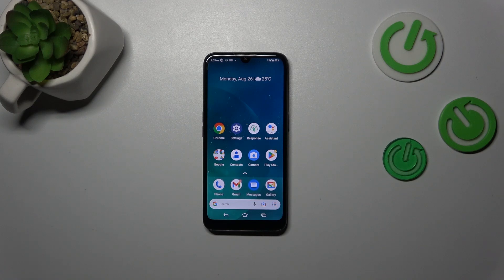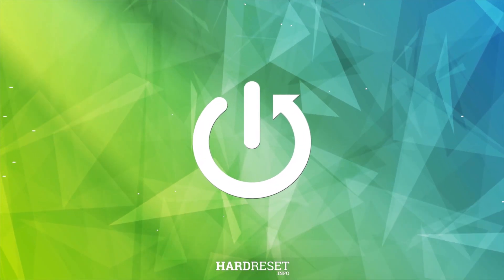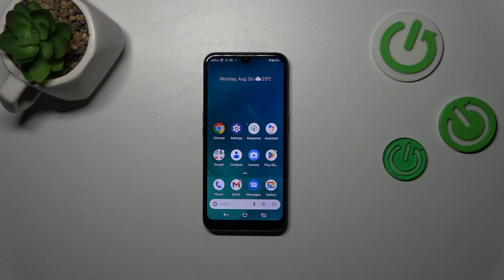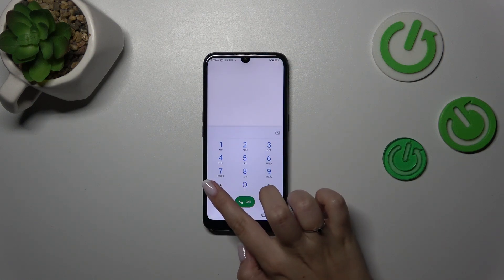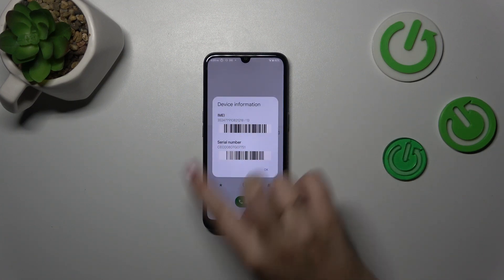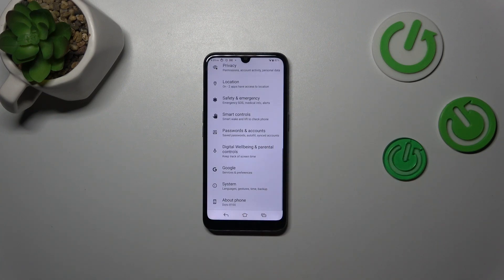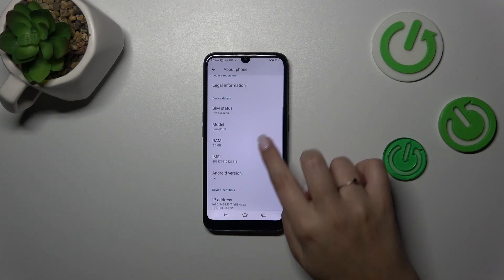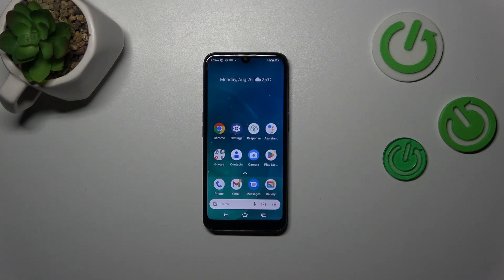How to Check the IMEI Number on a Doro 8100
In this tutorial, we will guide you through the process of checking the IMEI (International Mobile Equipment Identity) number on your Doro 8100 phone. The IMEI number is a unique identifier for your device and is essential for various purposes such as device registration, tracking, and troubleshooting. Follow these easy steps to locate your IMEI number quickly and efficiently.

What is an IMEI number and why is it important?
How can I find the IMEI number on my Doro 8100 using the phone's settings?
Can I check the IMEI number on my Doro 8100 without turning on the device?
What should I do if I can't find the IMEI number on my Doro 8100?
How do I report or use the IMEI number if my Doro 8100 is lost or stolen?